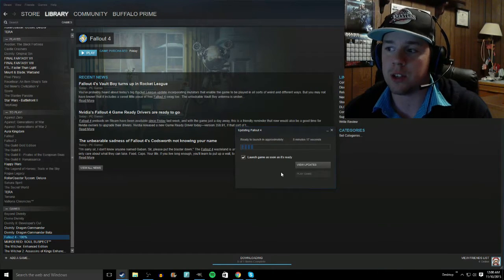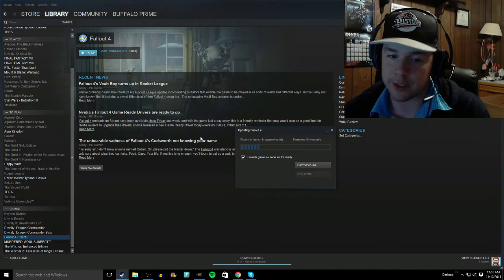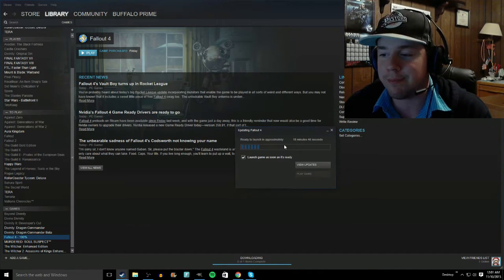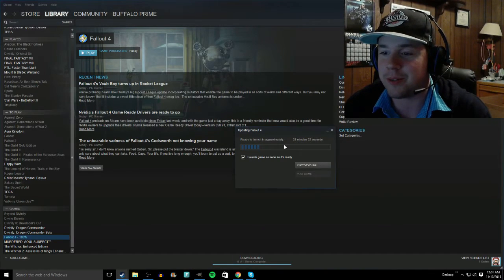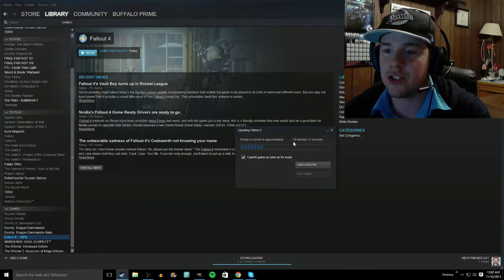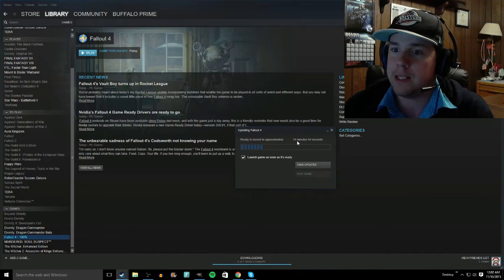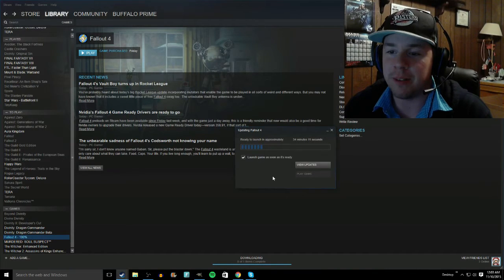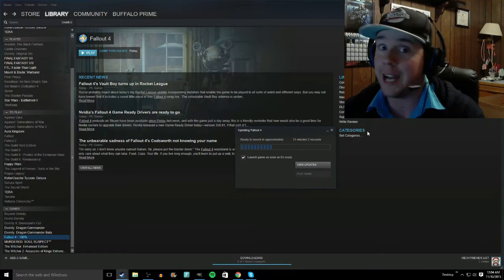Buffalo Plays: Fallout 4 (PC) - The Update Wait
Just as Buffalo Prime was getting excited for Fallout 4...

...it had to update.

Watch him struggle with that idea.